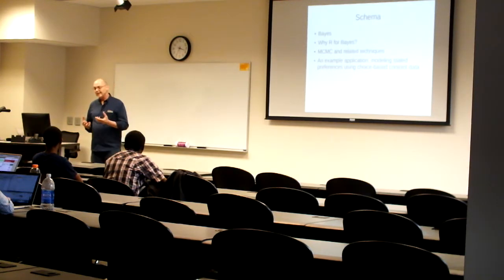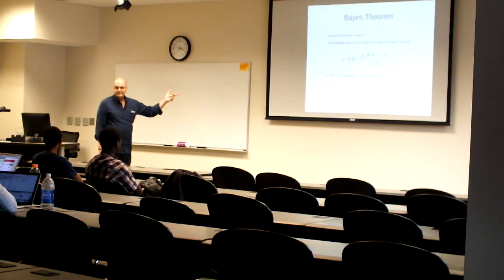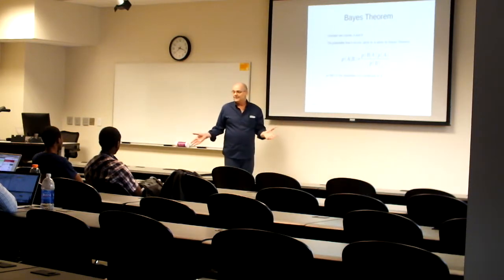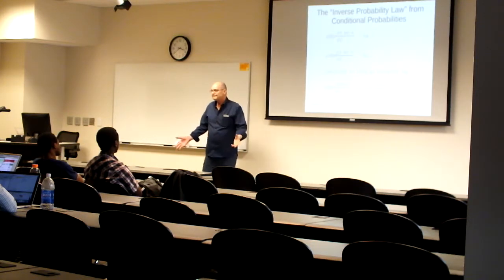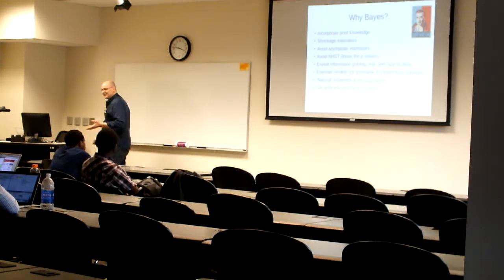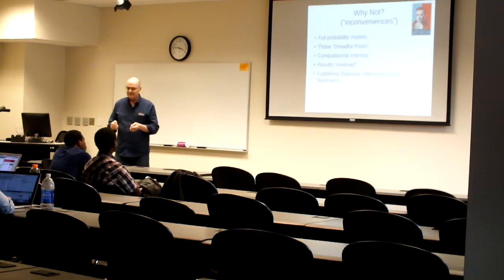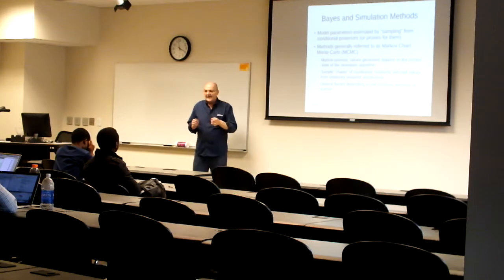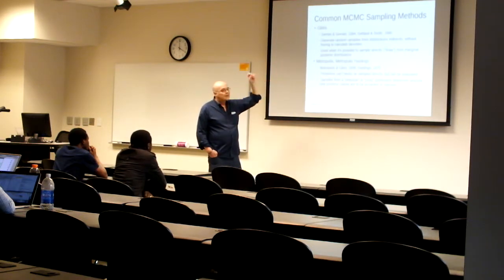Bayesian in R | Lynd Bacon @ Bi[R]mingham useR | Part 1 of 3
Lynd Bacon discusses theory and application of Bayesian statistics in R at the April 2015 Bi[R]mingham useR group.  Slides posted on our Github repo

The event was held at the UAB Public School of Health.

Recording was done with a Fuji HS20.  Sorry for the poor audio.